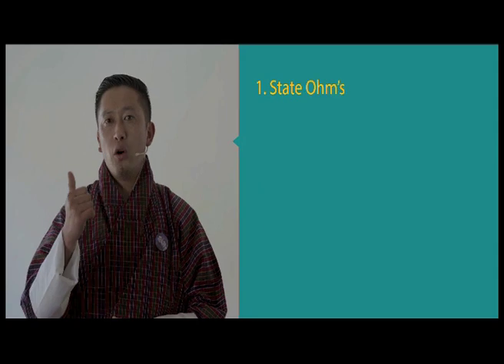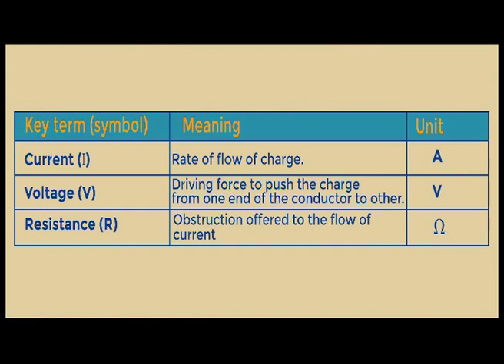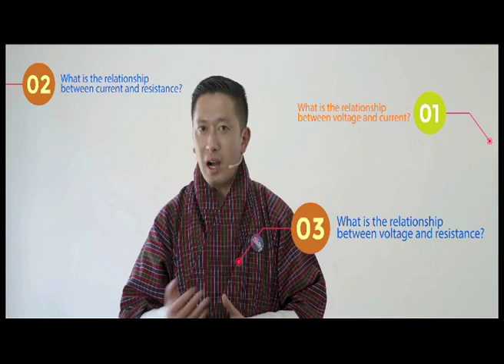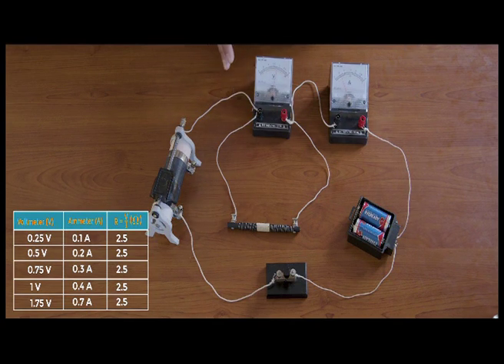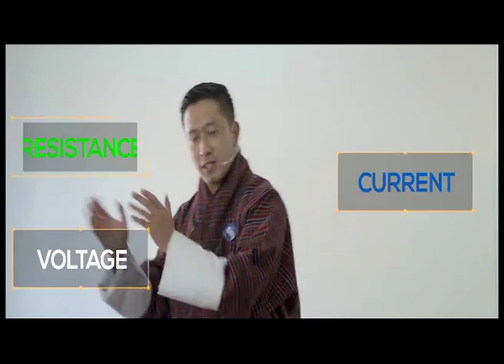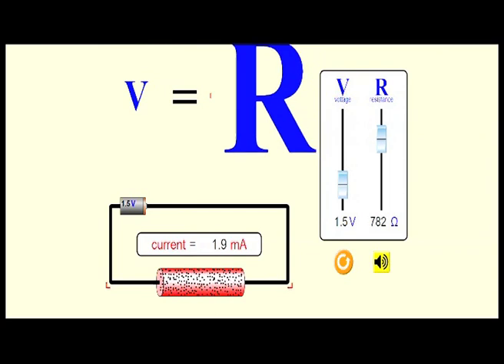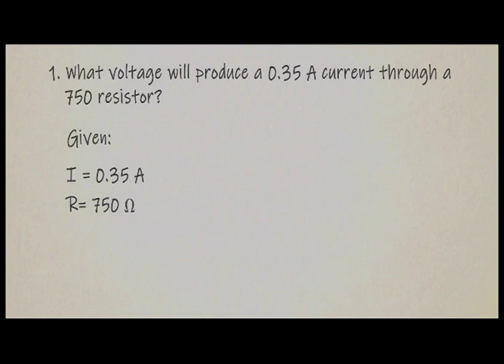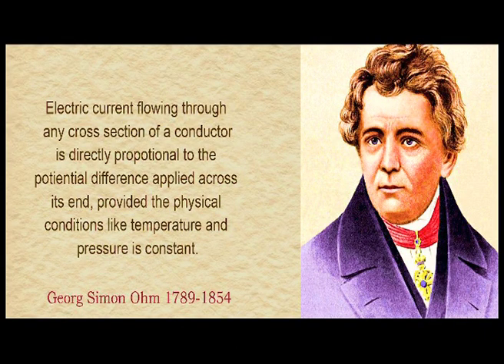Physics Key Stage 4 : Ohms' Law